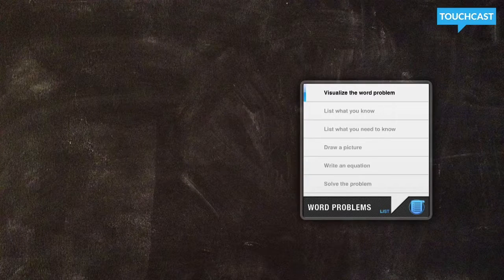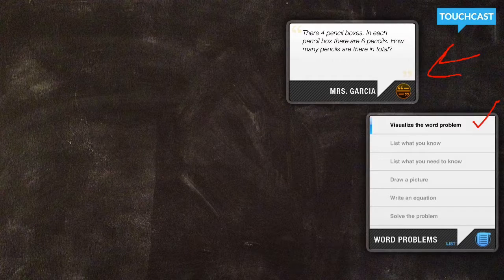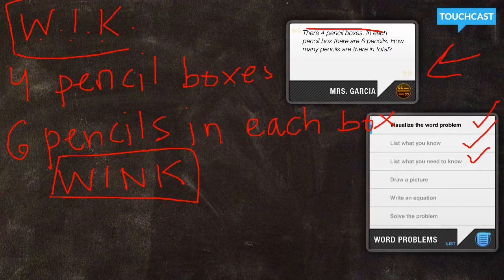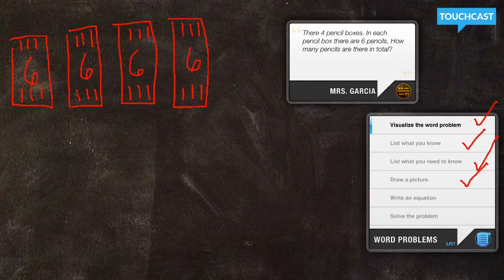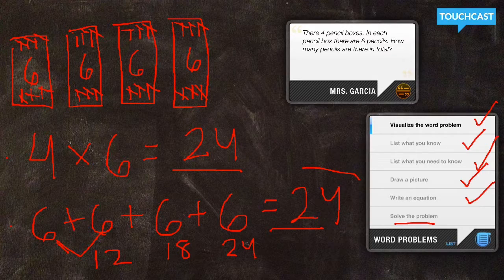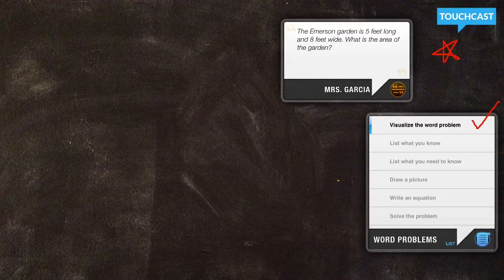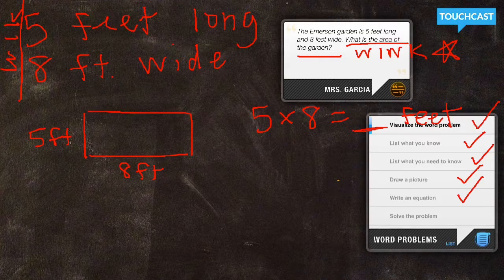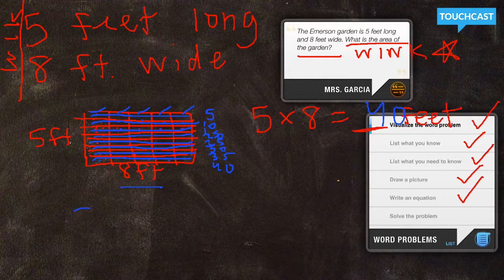6 Mult Word Problems 1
Students are able to use steps to solve words problems